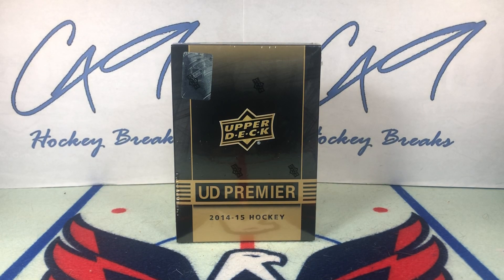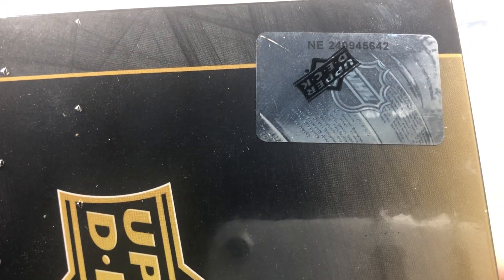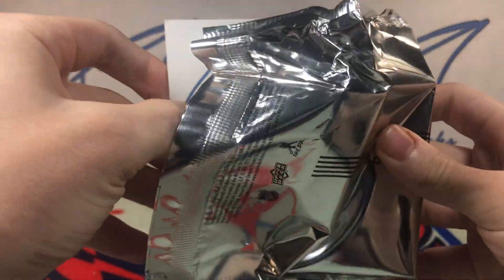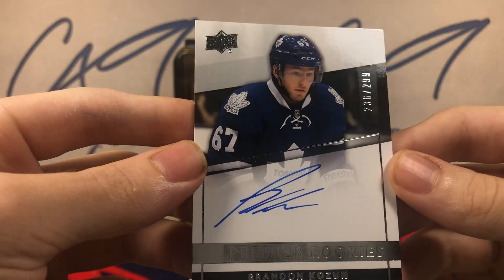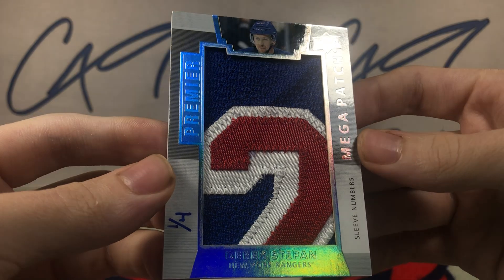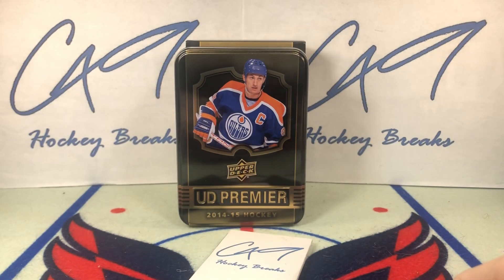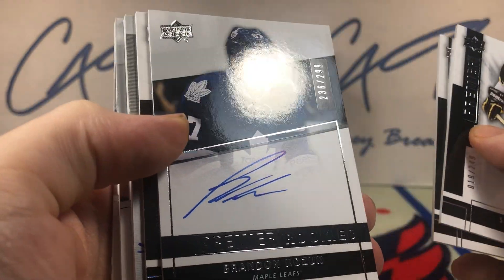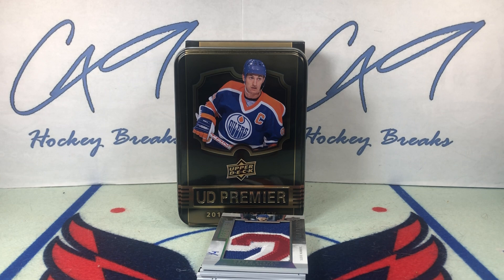2014-2015 UD Premier - c49HockeyBreaks Box Break #333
One box of 14-15 Premier, 6 cards per pack, 1 pack per box